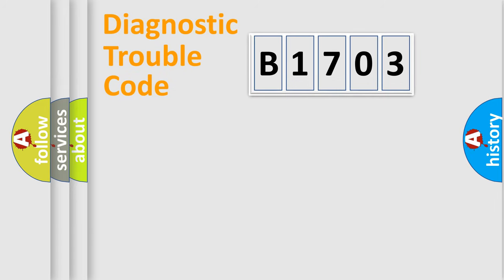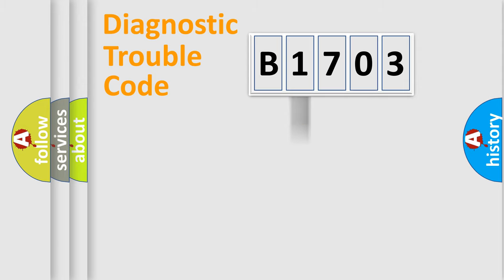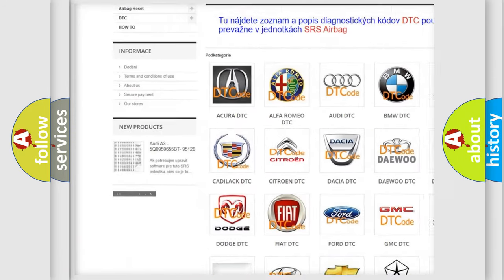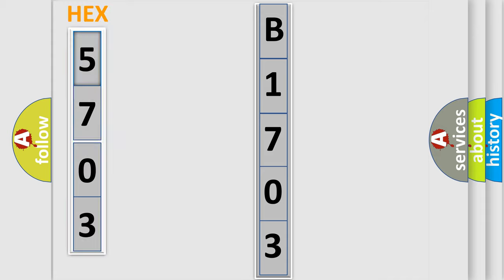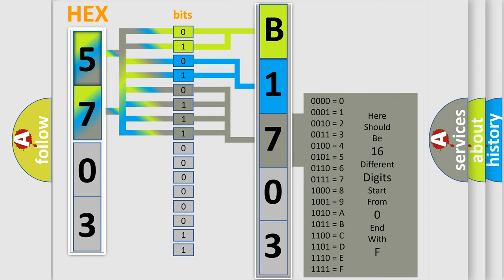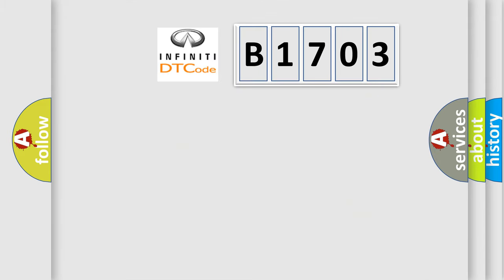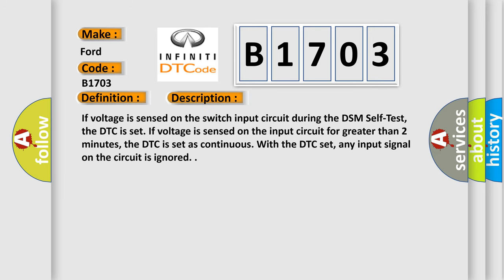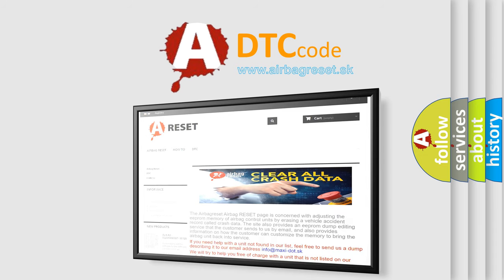DTC Ford B1703 Short Explanation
Contents:
0:21 Basic DTC analysis according to OBD2 protocol standard.
1:48 Insight into programming
2:58 A diagnostically understandable description of the Diagnostic Trouble Code
3:05 Basic error definition

Make:
Ford
Code:
B1703
Definition:
Seat Driver Recline Forward Switch Circuit Short to Battery
Cause: